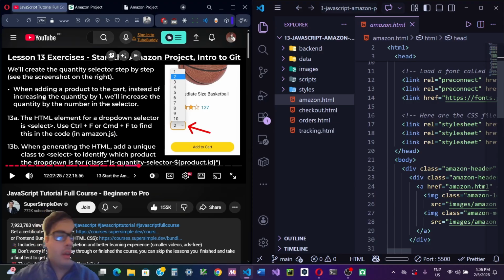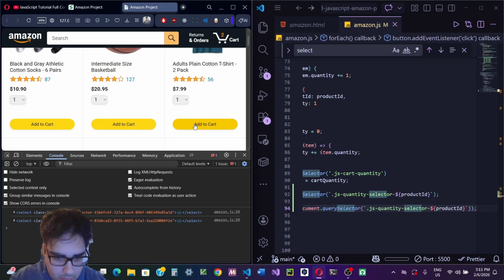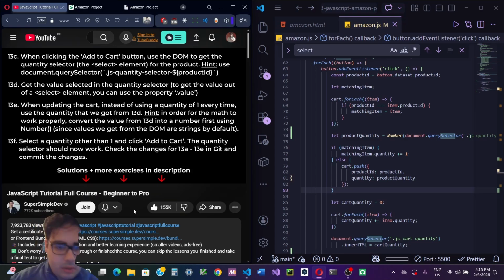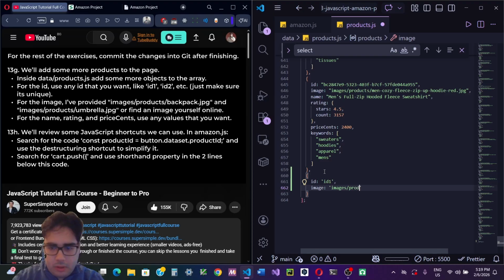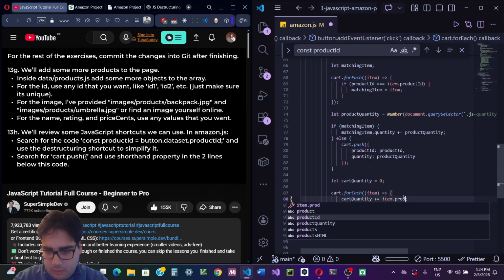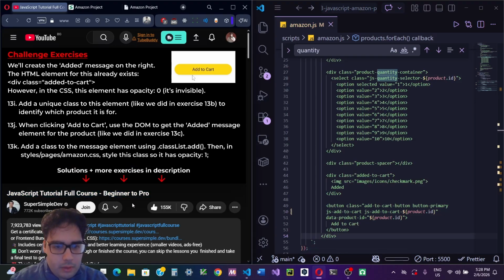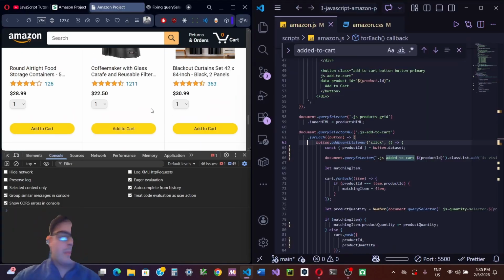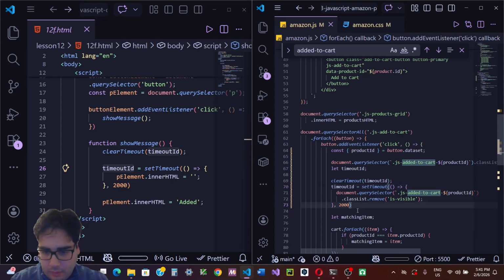Coding Every Day Day 7/100